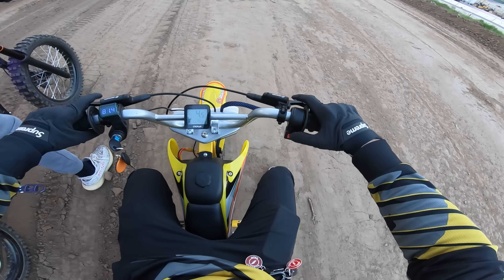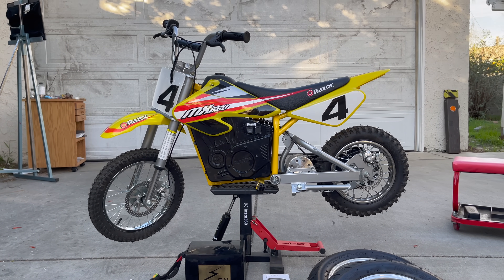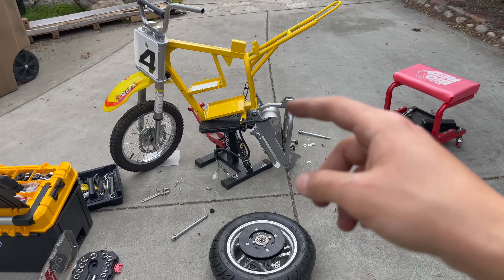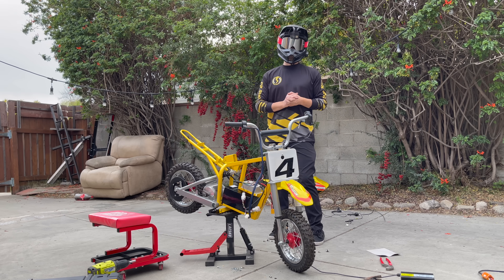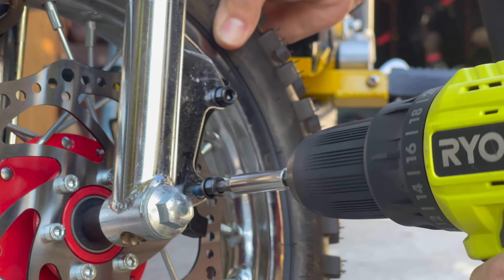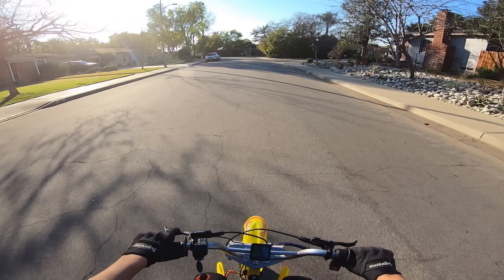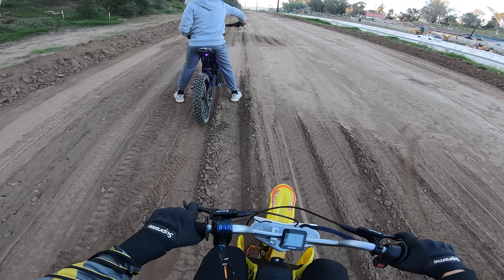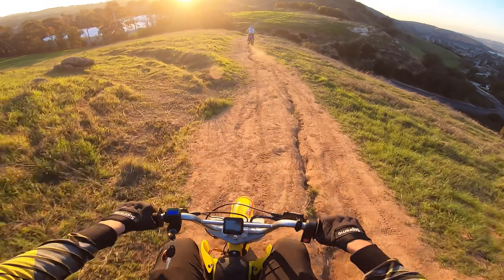How I built a 45 MPH electric pit bike // Razor MX650 72v Upgrade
In this video, I upgrade a Razor MX650 with a 72v 45mph plug-and-play kit.

You can also use a red MX500

Razor Upgrade Kit includes:

E&C MY1020 Motor
200 phase amp Kelly Controller
EMX lite Throttle with ECO mode switch
Handlebar-mounted power switch
True MX Grips
Wire Harness
Battery Leads
EMX Pre Tune Service

Direct fit:

Razor MX500
Razor MX650 **bike in this video**
Razor SX500
Razor RSF650

Optional Selections:

-48v Lite Pack 13ah Li-ion Battery capable of 75amp bursts with built in battery management and Charger included. (Fits in stock tray, top tray tube needs to be removed)
-48v 20ah Li-ion Battery capable of 100amp bursts with built in battery management and Charger included. (Fits in stock tray, no modification required)
-72v 20ah Li-ion Battery capable of 100amp bursts with built in battery management and Charger included. (Fits in stock tray, top tray tube needs to be removed OR battery tray Hammered Flat)

Important Stats:

48v Lite top speed 25-30mph (35+ with 14t front sprocket)
      48v Lite Ride Time: 1-2 Hours wheels rolling on average
48v top speed 25-30mph (35+ with 14t front sprocket)
      48v Ride Time: 1.5-3 Hours wheels rolling on average
72v top speed 35-40mph (45+ with 14t front sprocket)
     72v Ride Time: 2-4 Hours wheels rolling on average

Lithium 48v or higher required!

0:00 Intro
1:41 Strip
3:41 Installing Upgrades
10:11 First Impression
12:02  Off-Road Test
16:10 Final Thoughts

Theme Song: @KyleTheHooligan

key words: fastest best faster upgrade mod razor razer mx dirt bike pit mini moto electric emoto emx epitbike edirtbike test review tutorial unboxing how to